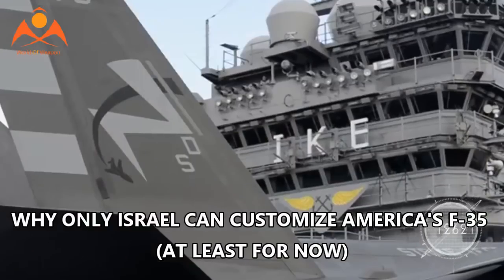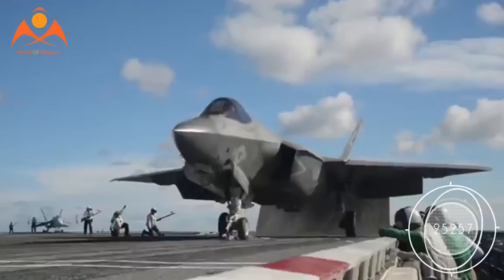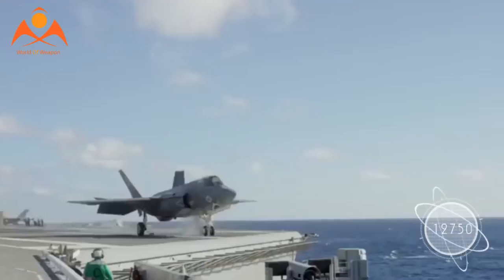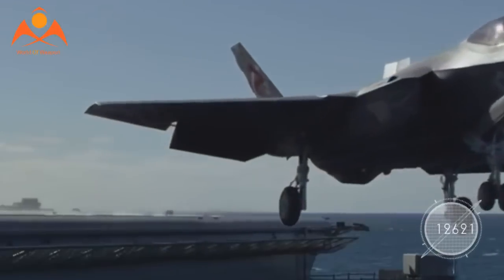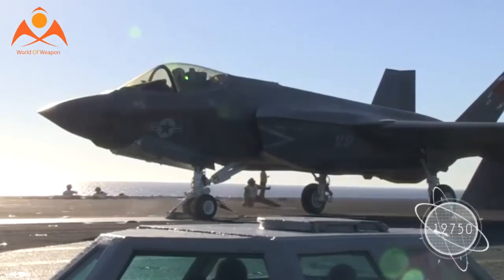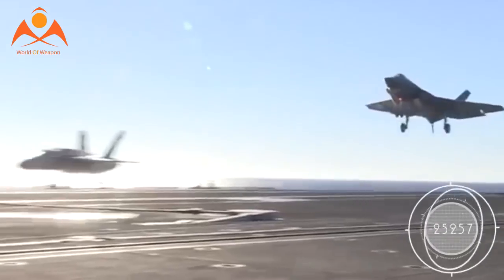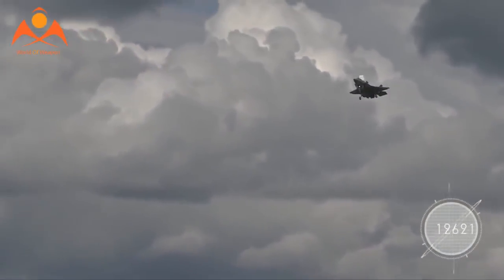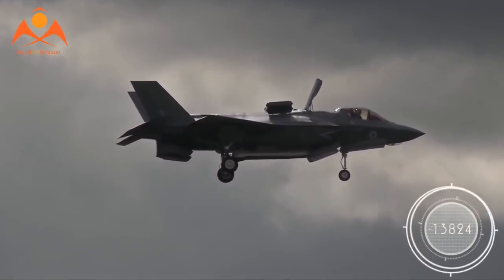WHY ONLY ISRAEL CAN CUSTOMIZE AMERICA'S F-35 (AT LEAST FOR NOW)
technology purchased from the US comes with rules. Big stacks of strict guidelines outline exactly what allies can do to the hardware and the systems that run it. Generally, it comes down to: nothing. No modifications, no additions, no deletions. You can't even make repairs without written consent from the Pentagon.

Uncle Sam typically responds to such requests with a resounding no, especially when the hardware in question is the wildly advanced (and wildly over budget) F-35 Lightning II Joint Striker Fighter. The stealth fighter jet, which Lockheed Martin is selling to US allies, comes with caveats that expressly prohibit unauthorized tinkering and a requirement that only US-run facilities service the plane. These rules, designed to protect deeply intertwined systems and maintain the security of sensitive technology, are non-negotiable.